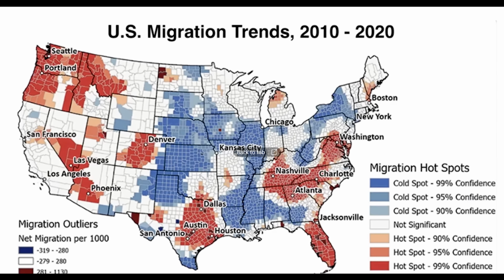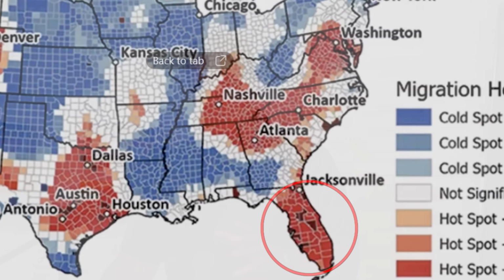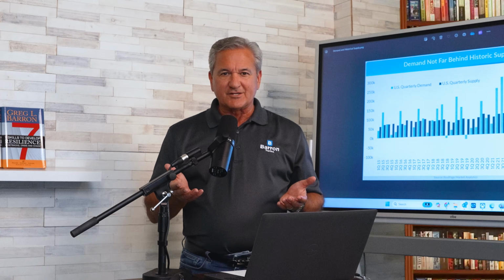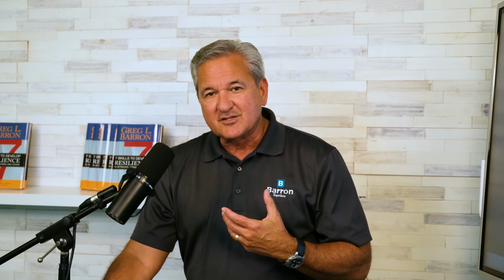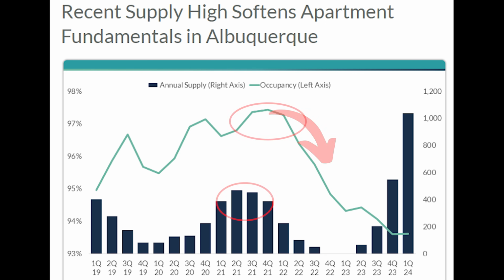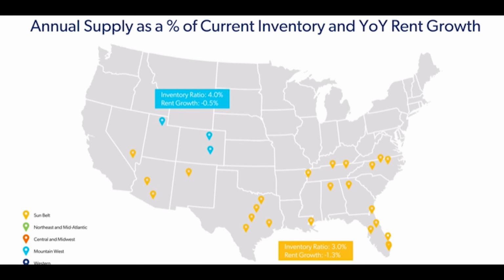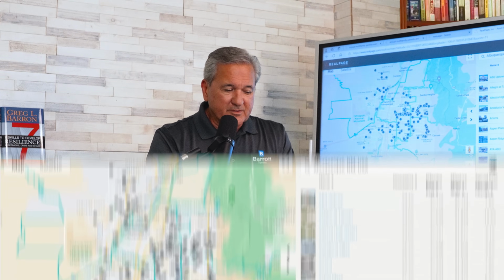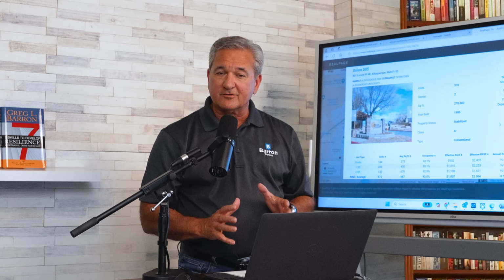Top Strategies To Invest Successfully in 2024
In today's video, I'll share key strategies for being successful at investing in 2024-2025.

First and foremost, it's essential to understand that the success of your investment relies on having PEOPLE to utilize the properties you're developing or investing in. The demand for real estate is driven by where people want to live, work, and play, so focusing on areas with high population growth is crucial.

I also discuss the impact of migration patterns and how they play a significant role in identifying hot spots for investment. I'll explain why tracking these trends can provide valuable insights into where the market is heading and why knowing these patterns can significantly impact your investment decisions. Understanding the relationship between supply and demand and how absorption rates affect market dynamics is also critical. This knowledge will help you make informed decisions about when and where to invest.

Being a STUDENT of market cycles is another vital component of successful investing. Knowing the best times to enter and exit the market can maximize your returns and minimize your risks. It's not just about being in the right place but also about being there at the right time.

You must also become an expert at financial modeling. Accurate financial projections and thorough analyses can make the difference between a good investment and a great one. If you want to learn more about mastering financial modeling, check out my software
This tool will help you achieve your investment goals with ease.